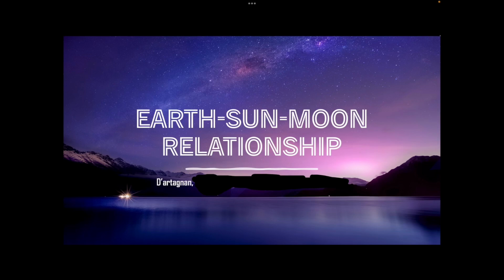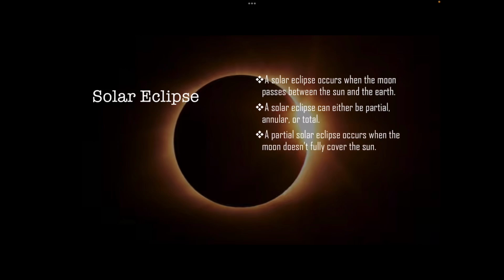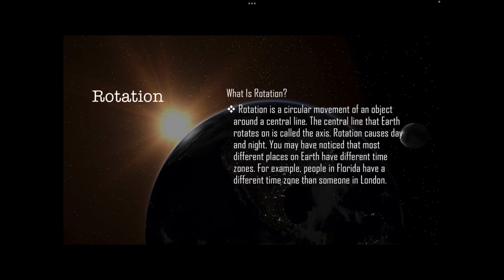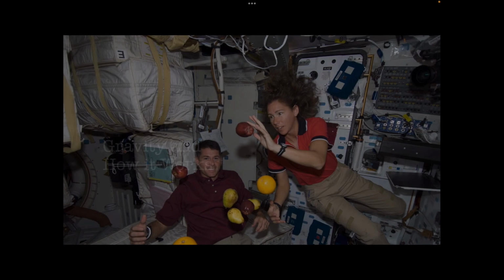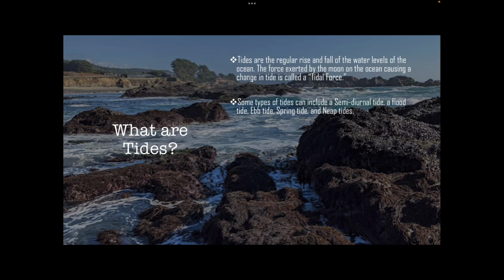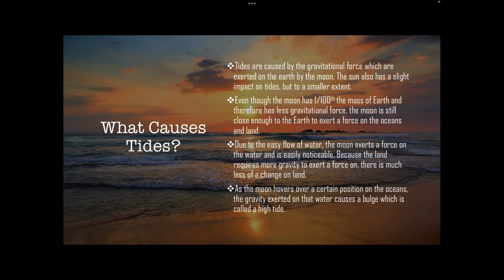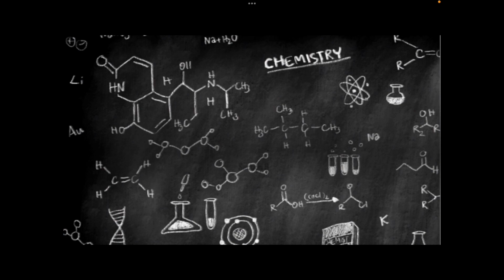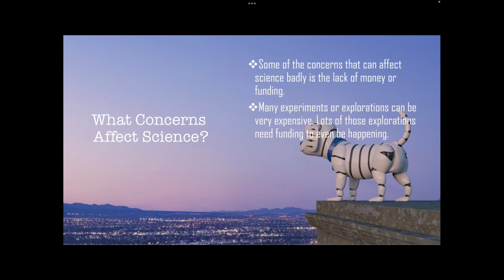Earth, Sun, and Moon Relationship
The relationship between the Earth, Sun and the Moon. (and some information about Space Exploration in Florida)